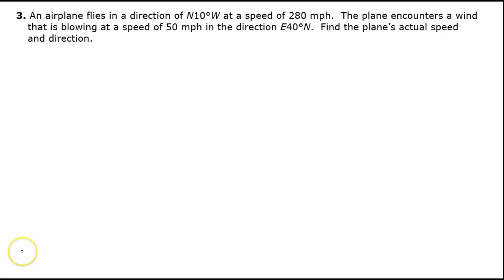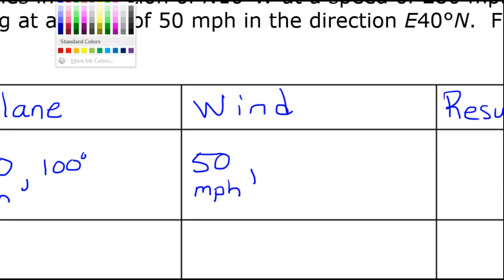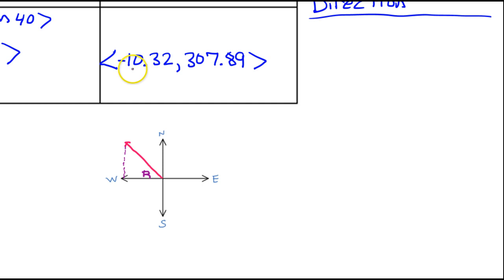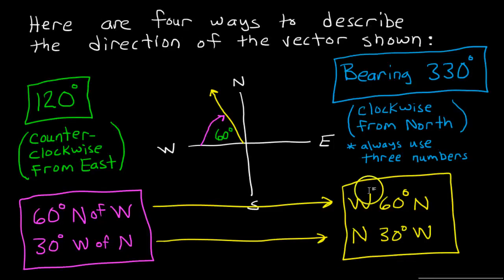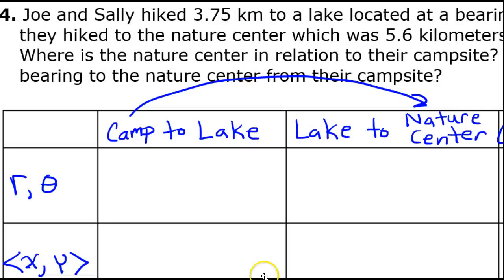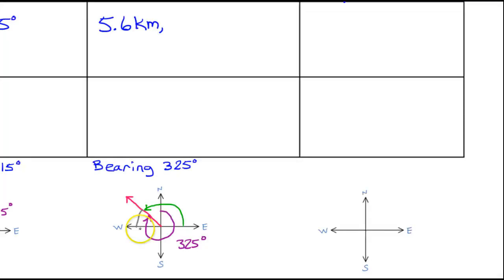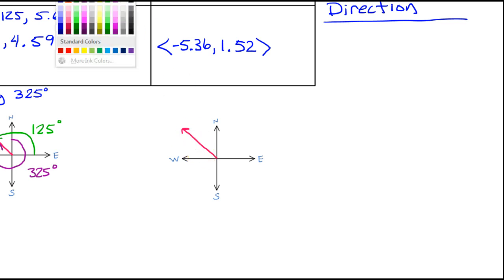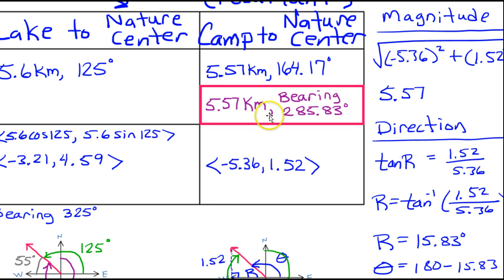Day 17 CW (3 to 4) Vector Applications